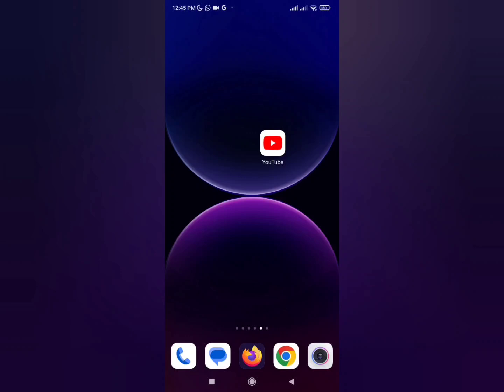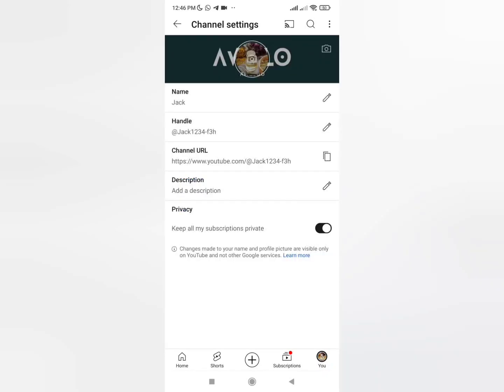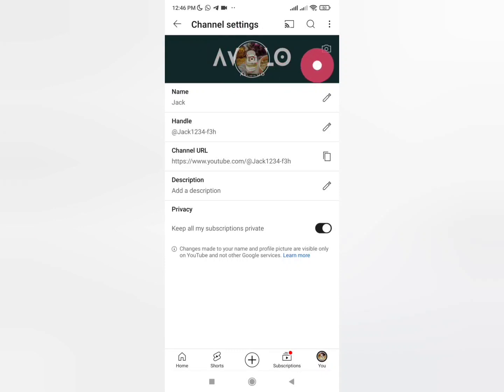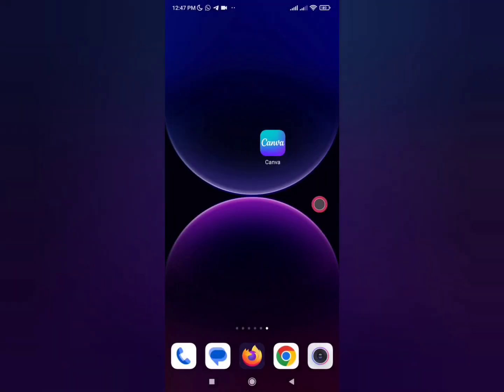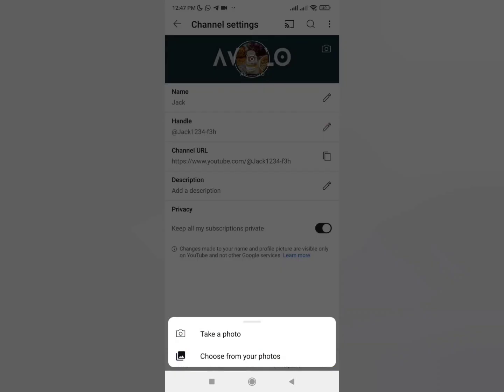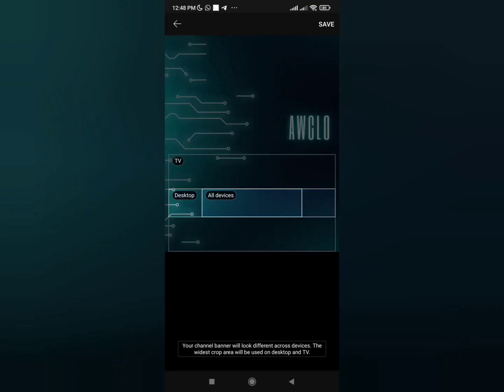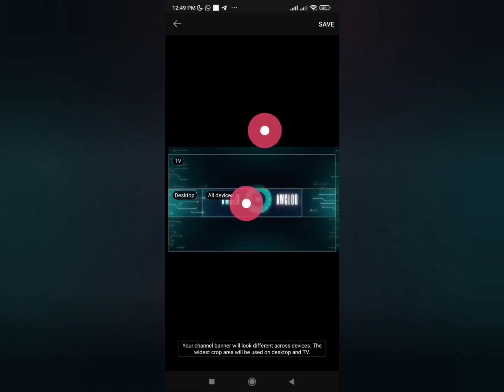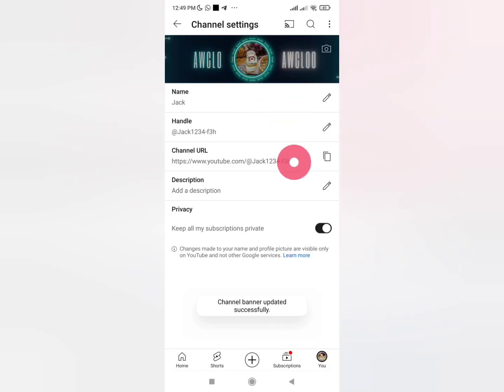How to add or change the cover image of a YouTube channel